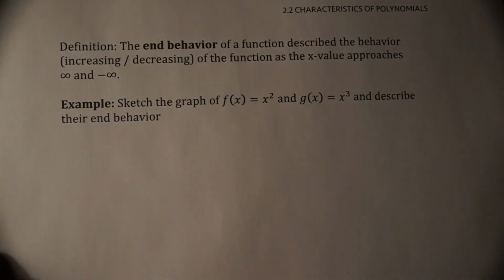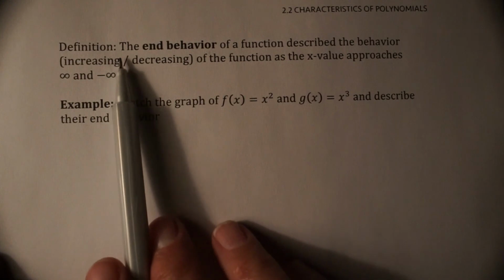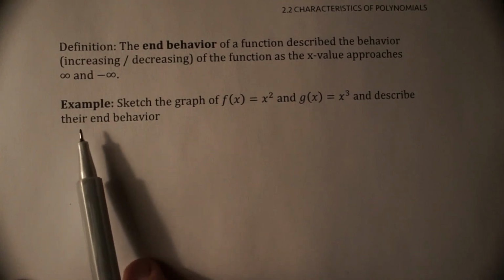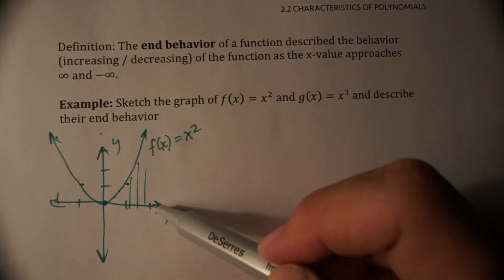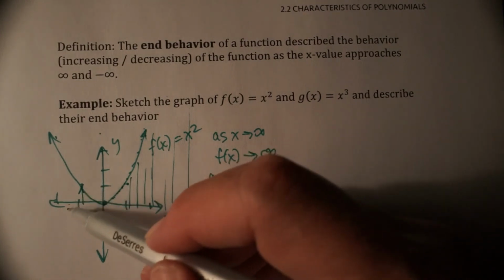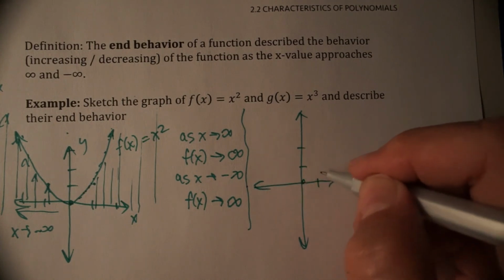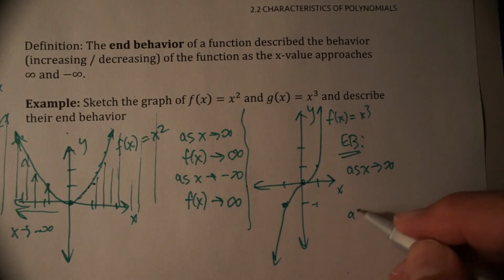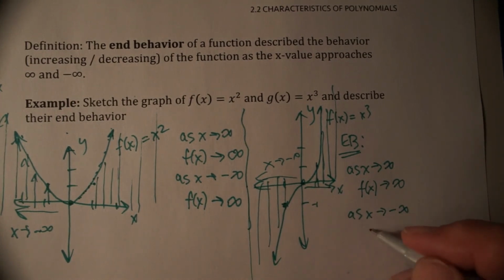End Behavior (a new characteristic of Polynomial Functions)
What is end behavior and how do we describe it?